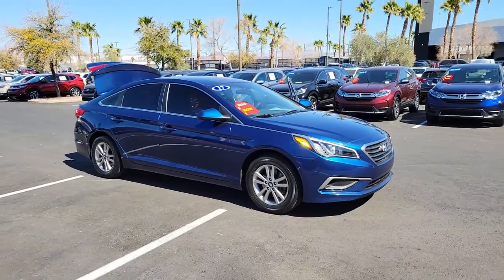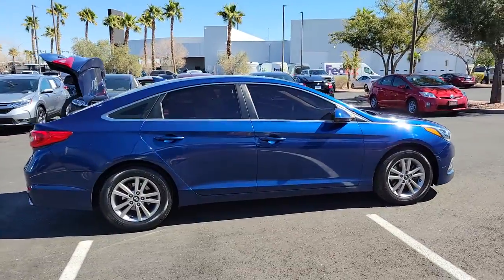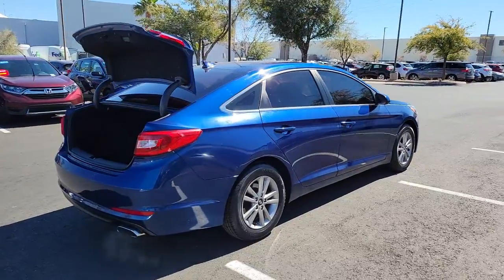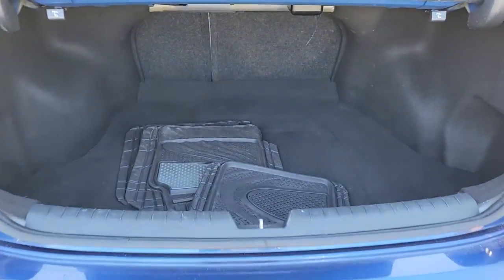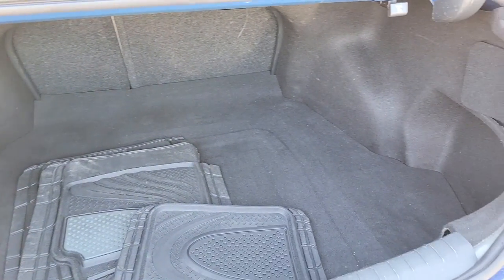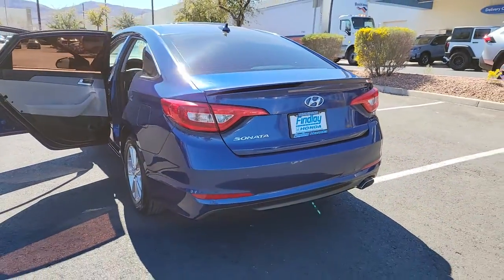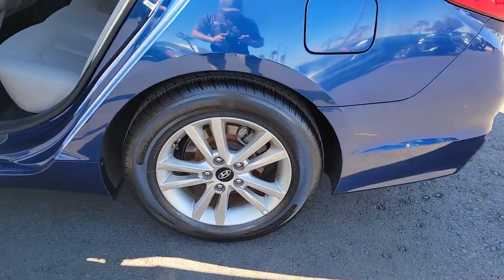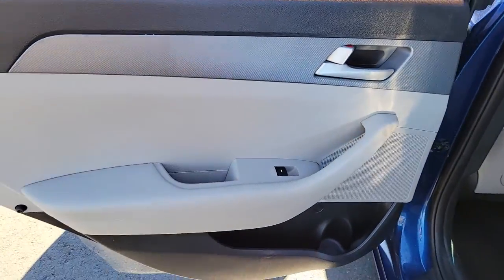2017 HYUNDAI SONATA Henderson, Las Vegas, Laughlin, St George, Flagstaff, NV H220975C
Lakeside Blue [LISTING TYPE] 2017 HYUNDAI SONATA available in Henderson, Arizona at Findlay Honda Henderson. Servicing the Las Vegas, Laughlin, St George, Flagstaff, NV area.

2.4L trim. Bluetooth, CD Player, iPod/MP3 Input, Aluminum Wheels, Satellite Radio. SEE MORE!br /br /KEY FEATURES INCLUDEbr /Satellite Radio, iPod/MP3 Input, Bluetooth, CD Player, Aluminum Wheels Rear Spoiler, MP3 Player, Keyless Entry, Remote Trunk Release, Child Safety Locks. br /br /EXPERTS ARE SAYINGbr /The Sonata has more than ample passenger room for four adults. The front seats are well padded, supportive, and perfect for long-distance cruising. -Edmunds.com. br /br /Please confirm the accuracy of the included equipment by calling us prior to purchase. br /
Side Impact Beams,Dual Stage Driver And Passenger Seat-Mounted Side Airbags,Tire Specific Low Tire Pressure Warning,Dual Stage Driver And Passenger Front Airbags,Curtain 1st And 2nd Row Airbags,Airbag Occupancy Sensor,Driver Knee Airbag,Rear Child Safety Locks,Outboard Front Lap And Shoulder Safety Belts -inc: Rear Center 3 Point, Height Adjusters and Pretensioners,Front Bucket Seats -inc: multi-adjustable driver's seat, 6-way manual passenger seat, dual seatback pockets and energy absorbing front seats,6-Way Driver Seat,Passenger Seat,60-40 Folding Bench Front Facing Fold Forward Seatback Rear Seat,Manual Tilt/Telescoping Steering Column,Selective Service Internet Access,Front Cupholder,Rear Cupholder,Valet Function,Remote Releases -Inc: Power Cargo Access and Power Fuel,Cruise Control w/Steering Wheel Controls,Manual Air Conditioning,HVAC -inc: Underseat Ducts,Illuminated Locking Glove Box,Driver Foot Rest,Interior Trim -inc: Metal-Look Instrument Panel Insert, Metal-Look Door Panel Insert and Metal-Look Interior Accents,Full Cloth Headliner,Cloth Door Trim Insert,Urethane Gear Shifter Material,Day-Night Rearview Mirror,Driver And Passenger Visor Vanity Mirrors w/Driver And Passenger Illumination,Full Floor Console w/Covered Storage, Mini Overhead Console w/Storage and 3 12V DC Power Outlets,Front Map Lights,Fade-To-Off Interior Lighting,Full Carpet Floor Covering,Carpet Floor Trim and Carpet Trunk Lid/Rear Cargo Door Trim,Cargo Space Lights,FOB Controls -inc: Cargo Access,Instrument Panel Covered Bin, Driver / Passenger And Rear Door Bins,Delayed Accessory Power,Systems Monitor,Redundant Digital Speedometer,Outside Temp Gauge,Analog Appearance,Manual Adjustable Front Head Restraints and Manual Adjustable Rear Head Restraints,Front Center Armrest and Rear Center Armrest,Perimeter Alarm,3 12V DC Power Outlets,Air FiltrationRadio: AM/FM/SiriusXM/CD/MP3 Audio System -inc: iPod/USB and auxiliary jacks, integrated Bluetooth w/phonebook transfer and 6 speakers (2 front-